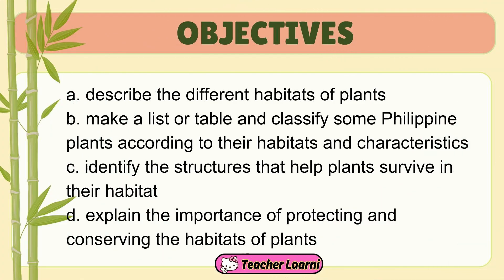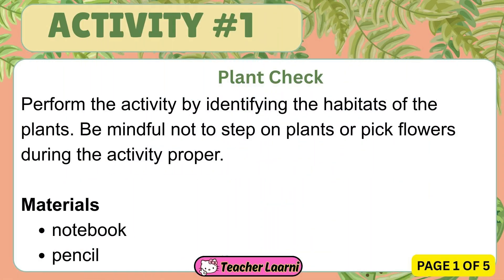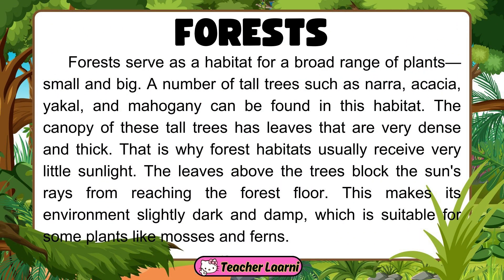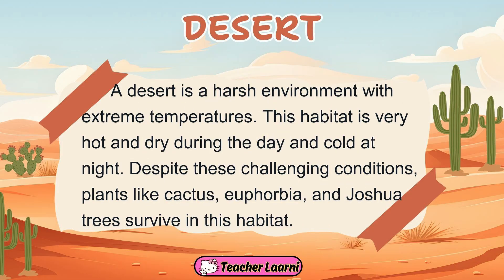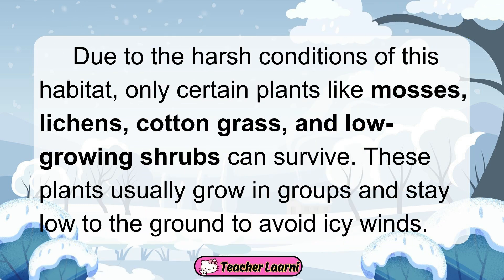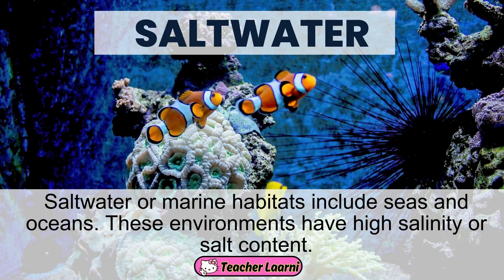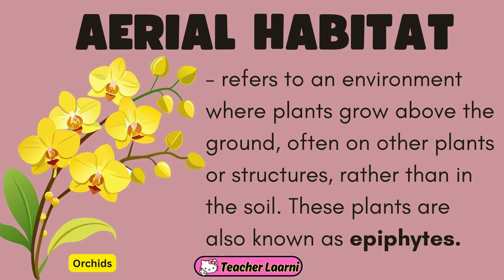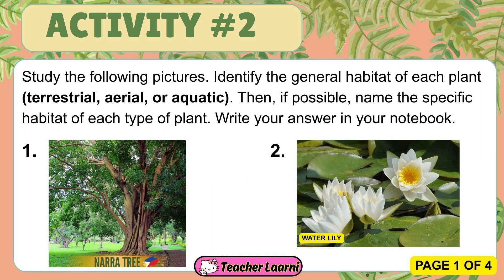SCIENCE 4 QUARTER 2 WEEK 4 - MATATAG CURRICULUM